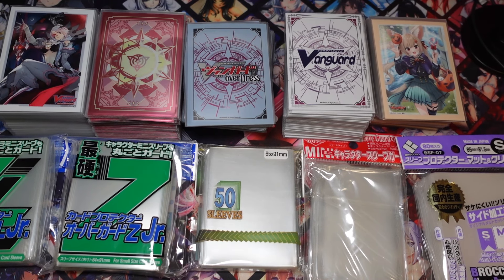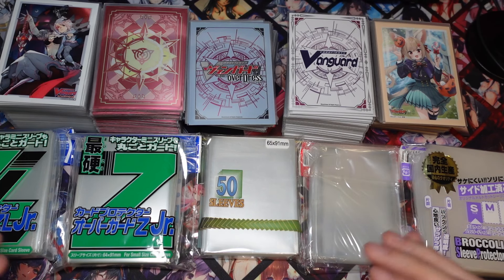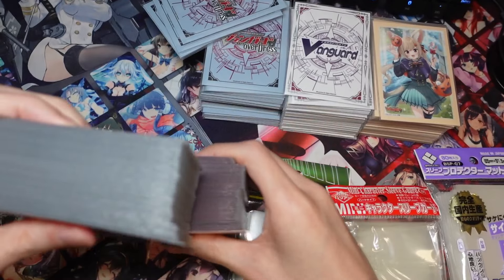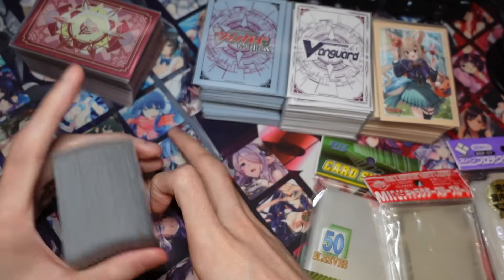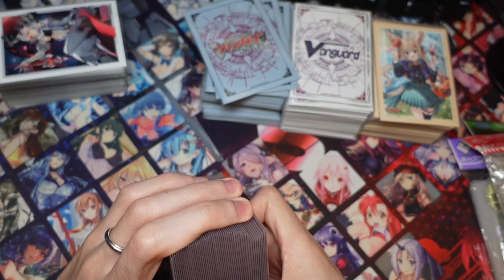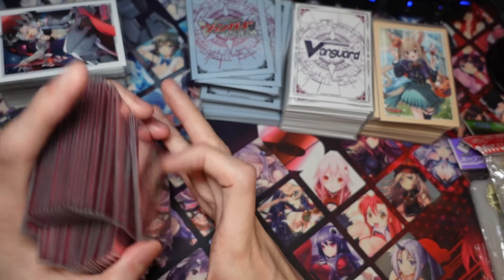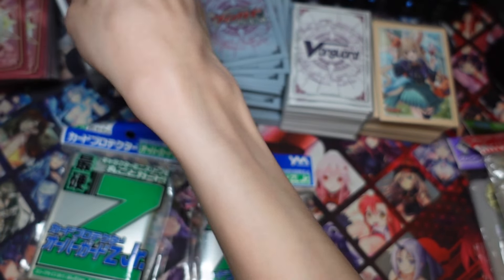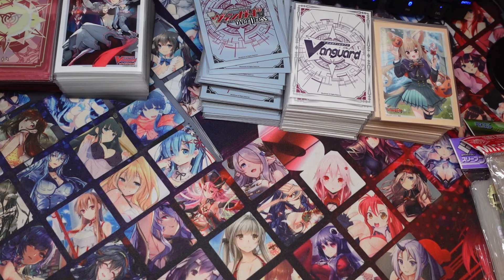Over Sleeve / Card Sleeve Guide and Review 2024!!